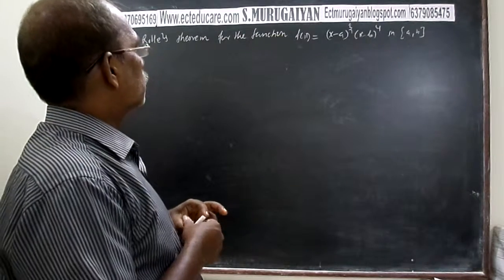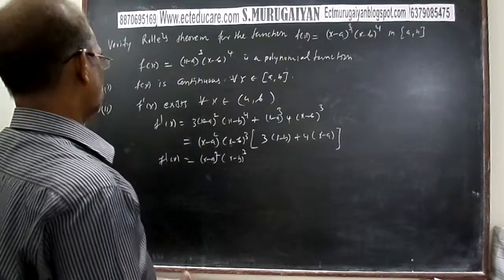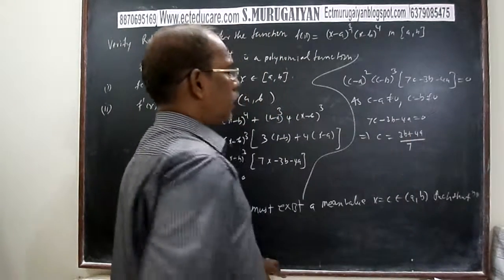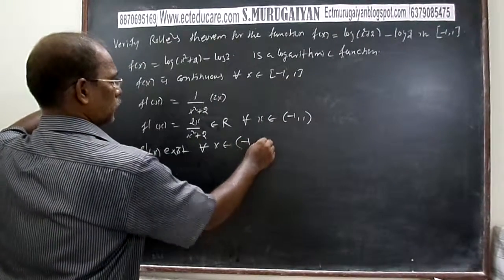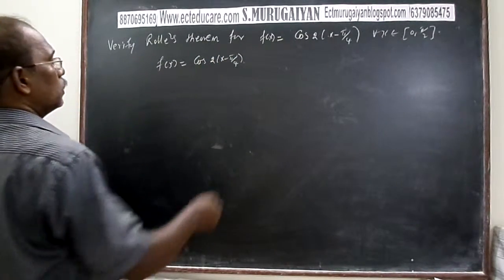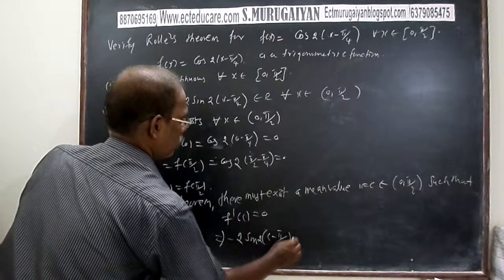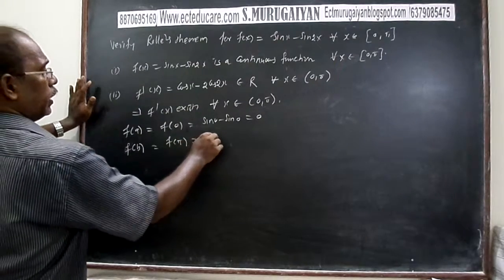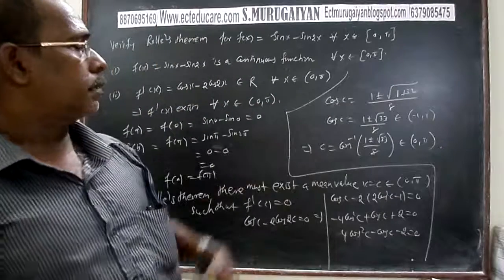DIFFERENTIATION PROBLEMS SET -21